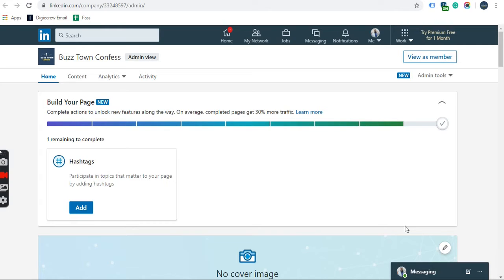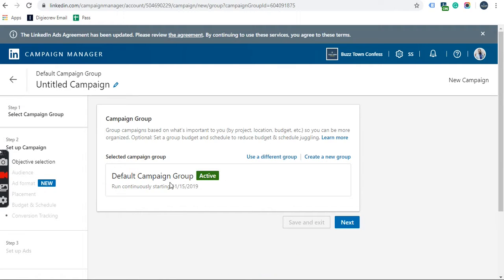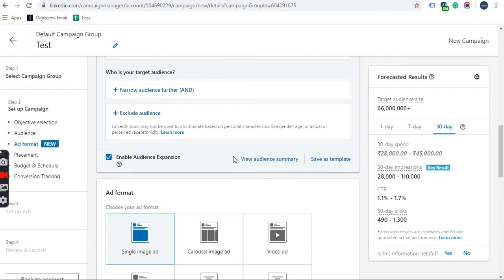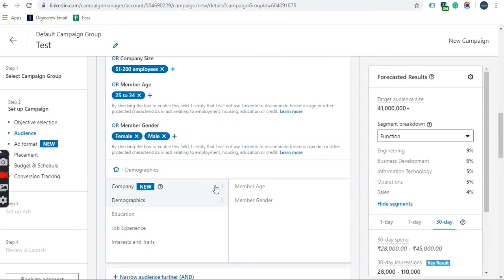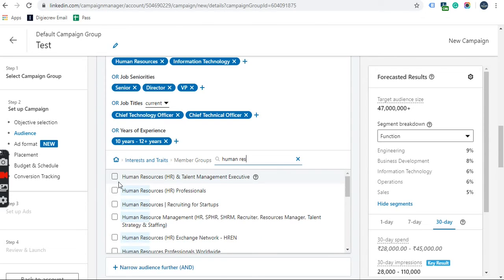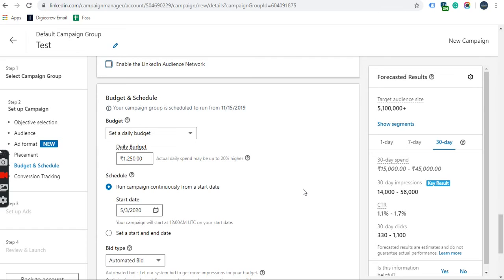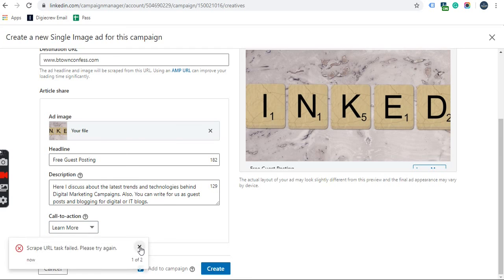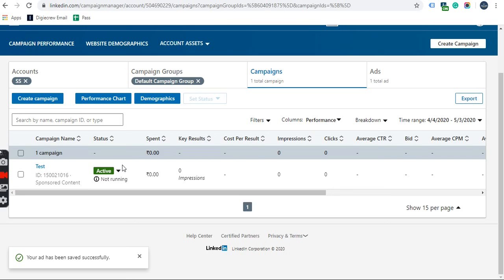How To Run LinkedIn Ads 2020 | LinkedIn Ads Guide | Run LinkedIn Ad Campaigns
Wandering how to run LinkedIn ads? We got your back and here is the tutorial video covering all aspects to run LinkedIn ad campaigns. Get out of the myths about LinkedIn ads and follow the step by step process to make it easy and convenient.